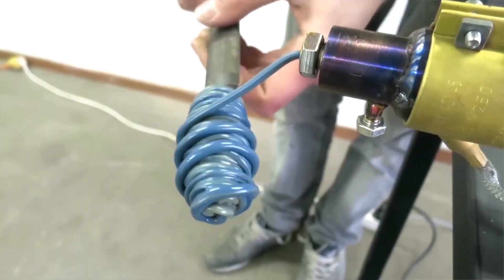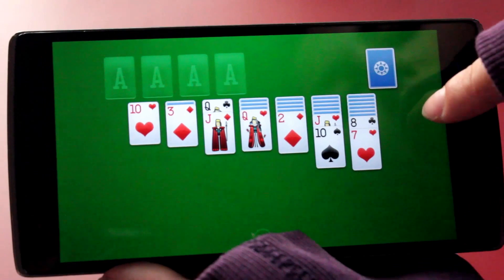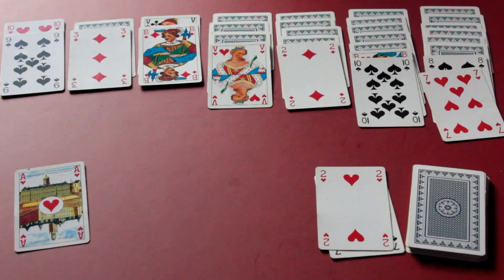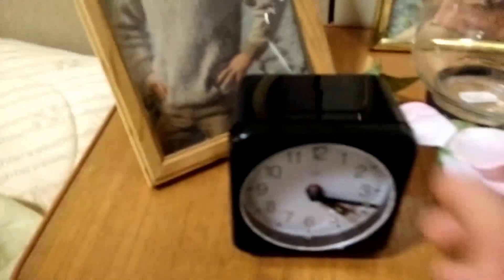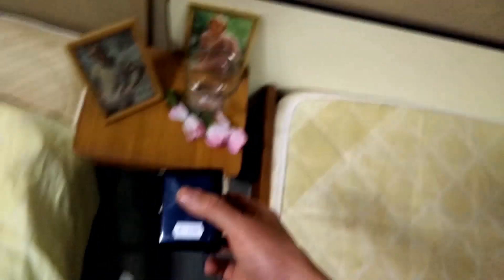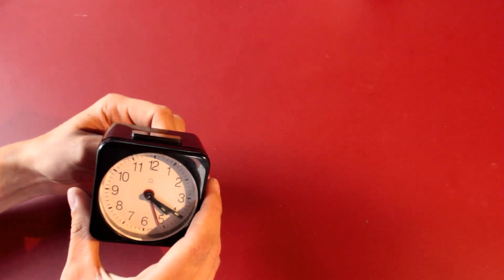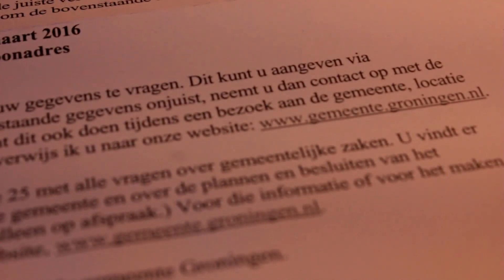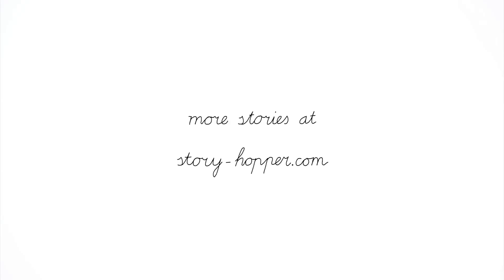Addicted to electricity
Tired of using my phone like a swiss army knive + a practical alarm clock